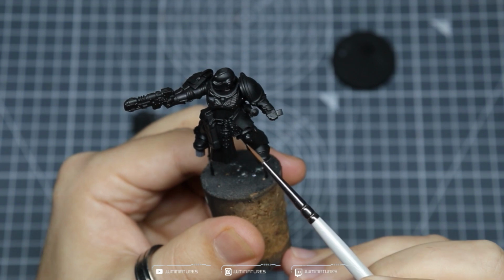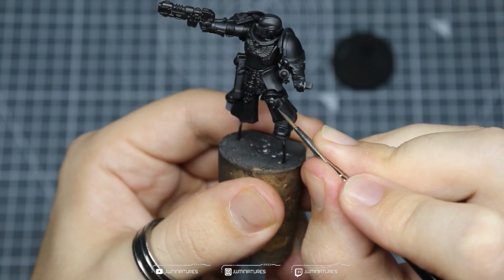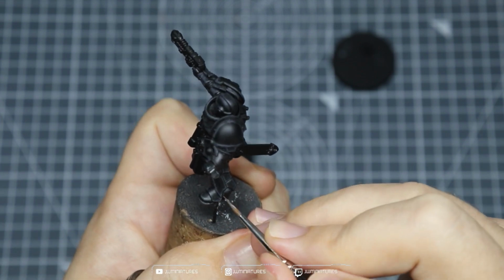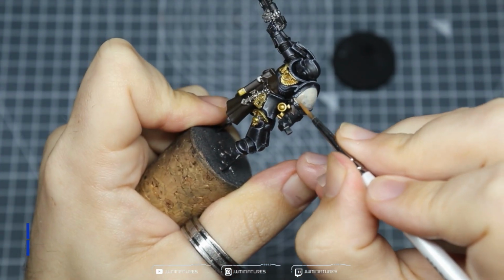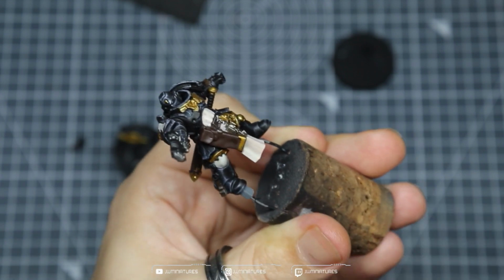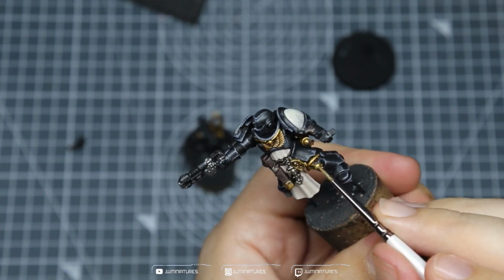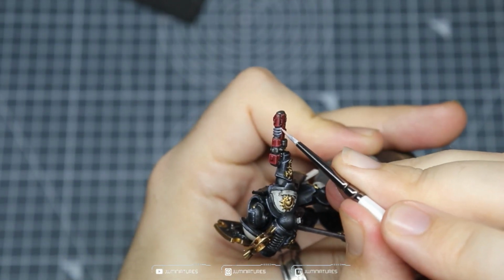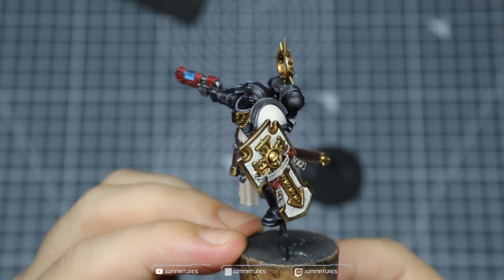How To Paint Black Templars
In this video we take a look at how to paint Black Templars. Focusing on the techniques and paints needed to create this textured, weathered black armour, marbled shoulder pads with OSL effects from the eyes and weapons.

Paint List:
Abaddon Black
Karak Stone
Corax White
Mephiston Red
Cadian Fleshtone
Rhinox Hide
Leadbelcher
Nuln Oil
Retributor Armour
Stromhost Silver
Agrax Earthshade

Chapters:
00:00 Intro
00:20 Light Placement
00:28 Black Armour Step 1
01:49 Black Armour Step 2
05:30 Black Armour Step 3
09:47 Black Armour Step 4
14:38 Marble Effect Step 1
16:22 Marble Effect Step 2
17:16 Marble Effect Step 3
18:00 Marble Effect Step 4
19:56 Tabard
21:56 Leathers
24:29 Gold
29:10 Silver
29:46 Purity seals
32:06 Weapon
33:51 Weapon OSL
35:30 Eye lenses
37:54 Emblem
39:45 Finished Model